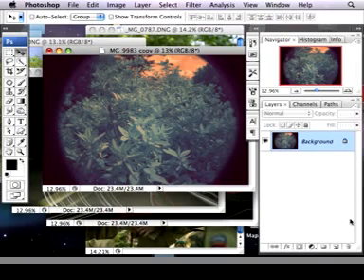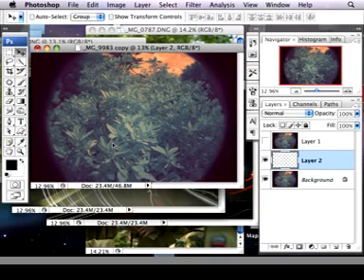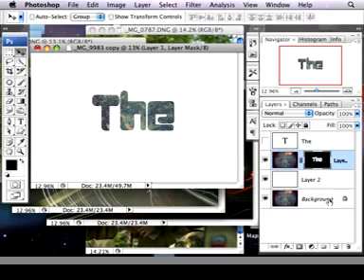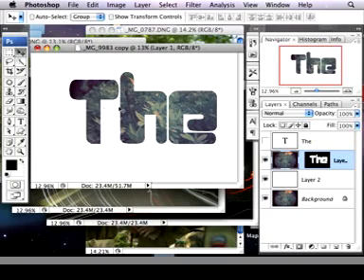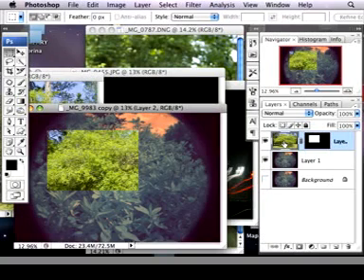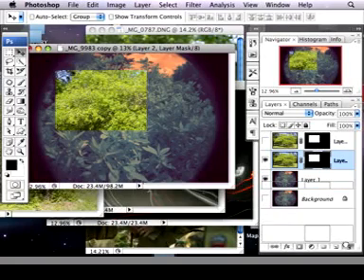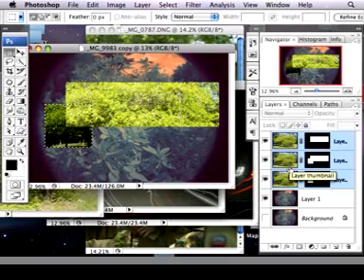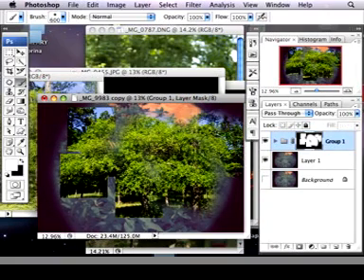the Next Steps in Layer Masks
Consider this video as an extension of the my first first video (the basics of layer masks in Photoshop)